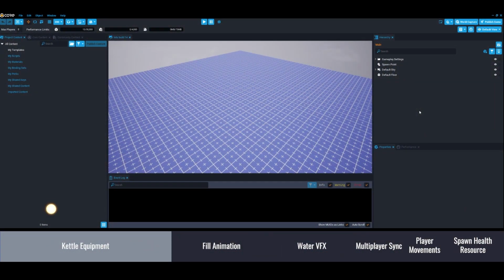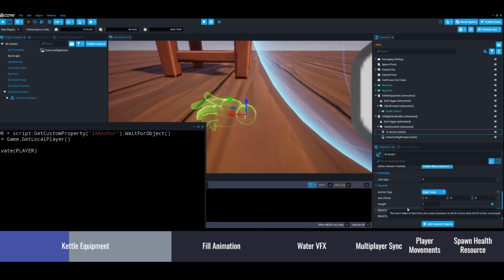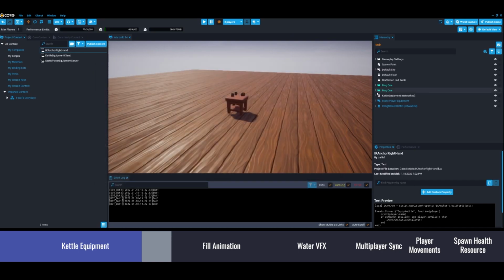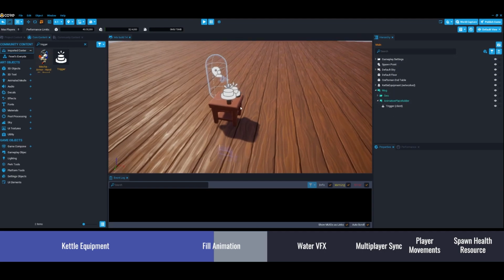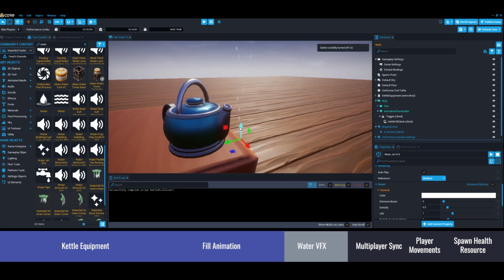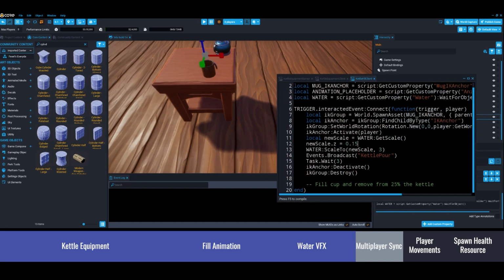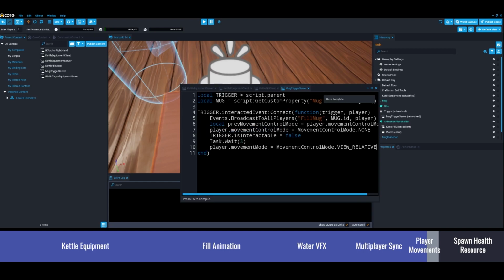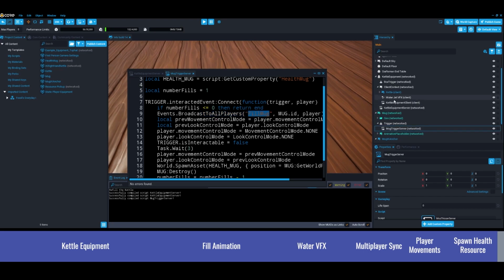Let's Build A Kettle to Fill Mugs - Core Academy Tutorial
Join Core Academy instructor Corentin as he walks through building a kettle that can fill mugs for your Core game. Get Core for free on the Epic Games Store

Let's Build is a weekly vlog series all about teaching Core game creators how to build fun and interesting game mechanics that they can implement into their games. Each episode focuses on a specific topic, and is chock full of useful ideas and tips that can help take your game to the next level.

Join the live session every Tuesday at 10am PST on the Creators Discord

Episode Chapters:

00:00:00 - Kettle Equipment
00:26:05 - Fill Animation
00:40:53 - Water VFX
00:53:05 - Multiplayer Sync
01:01:33 - Player Movements
01:06:10 - Spawn Health Resource

Topics covered in this episode:

*Equipment
*World.SpawnAsset
*Custom Properties
*Animation Stance and Custom animations with IK Anchor
*Events.Broadcast

| Core API Documentation & Tutorials | Core Creator Forums